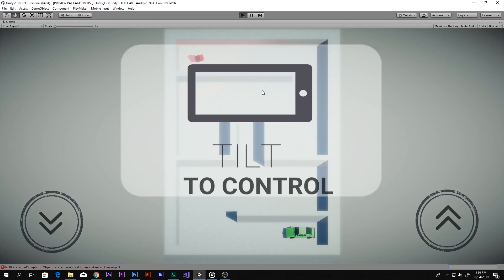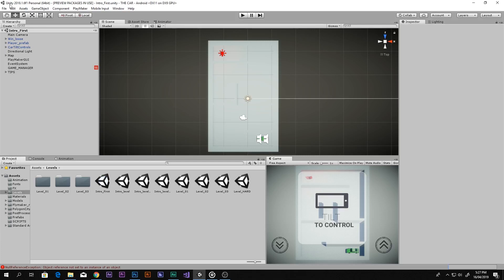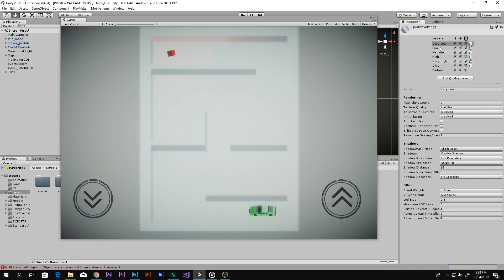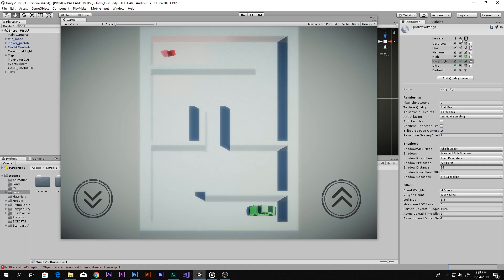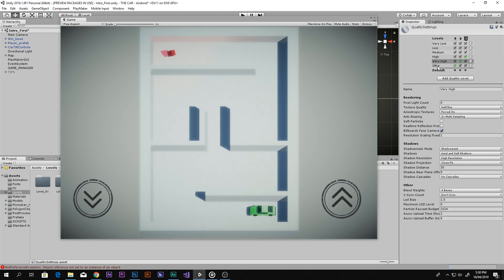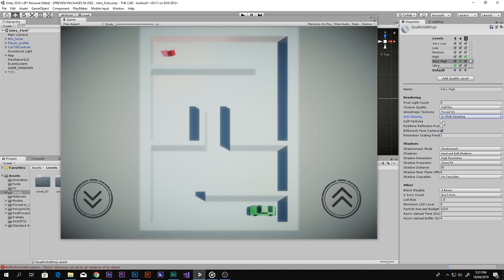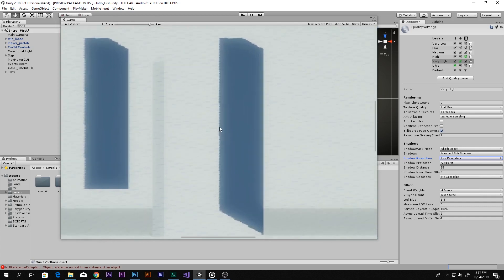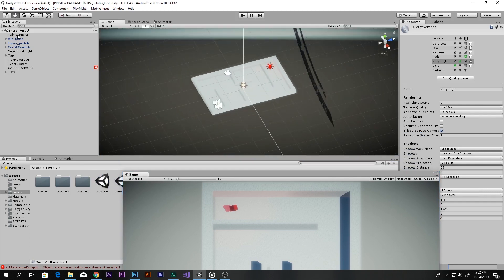How to Optimize and Increase Mobile Game Performance in Unity_2019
Hey Guys, in this video you will how to increase performance of your mobile game in Unity!!!